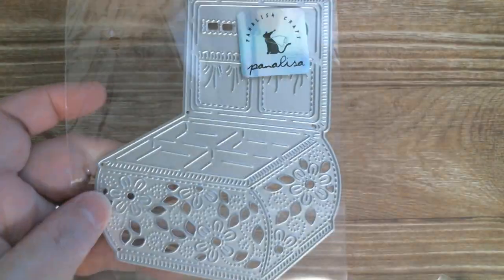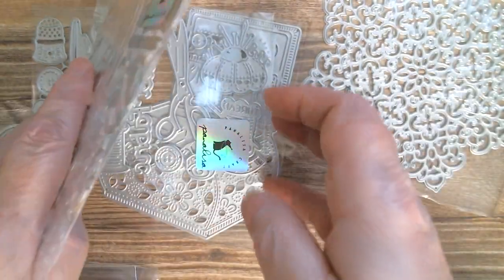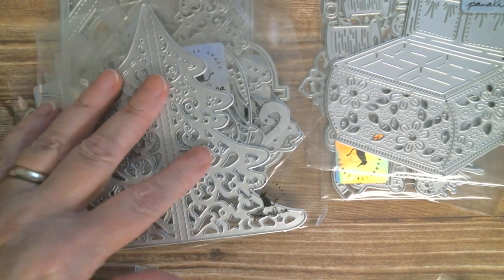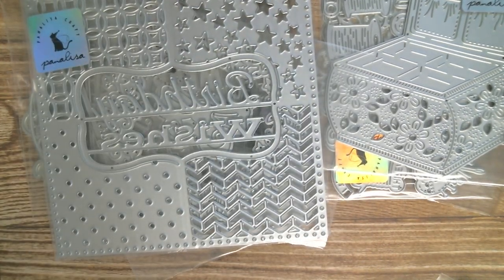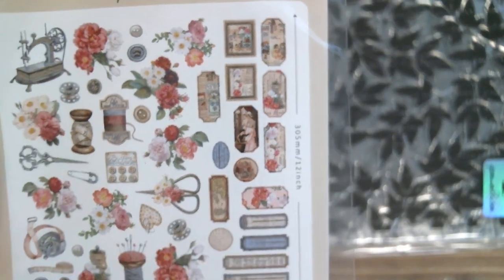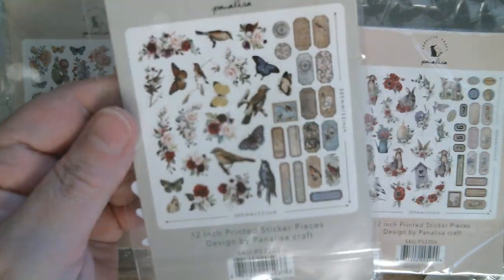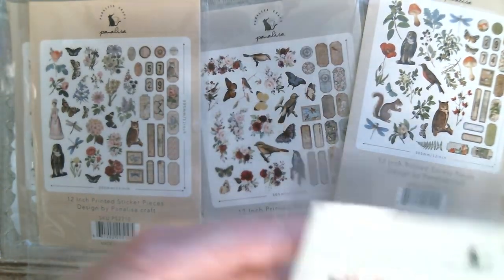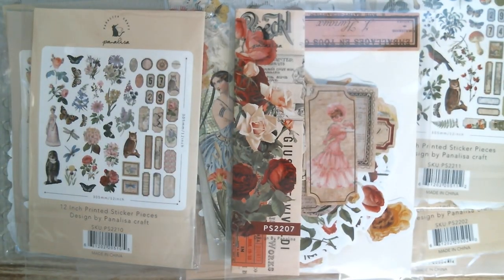Panalisa DT Haul/AliExpress/Paper Crafts *Daily Hot Picks*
Panalisa Store
New Release
Cute Peas
Cute Eggs
Sewing Set/Accessories
Coffee Cup/Doily
Retro TV
Large Birthday Panel
Stitch Panel
Candy Bag
3D Tree
Wreath & Bow
Christmas Tree Set
Christmas Ornament
Christmas Sleigh
Christmas Stars
*Daily Hot Picks*
XLDesign New Release
Mixed Media Stencils
Open Space Stencils
Acrylic Rulers
Craft Tools